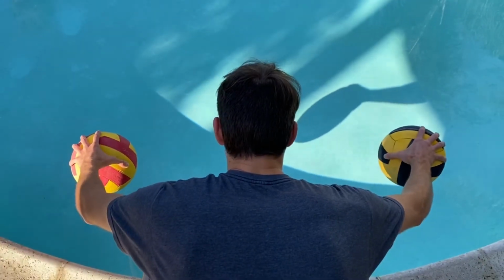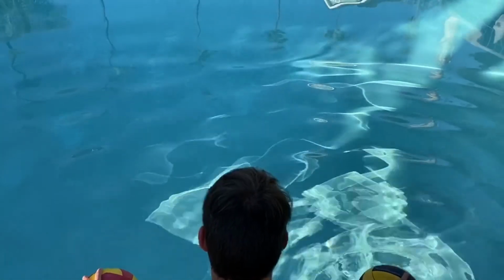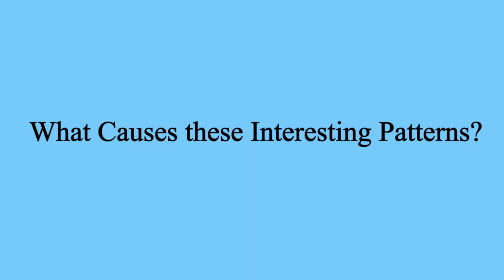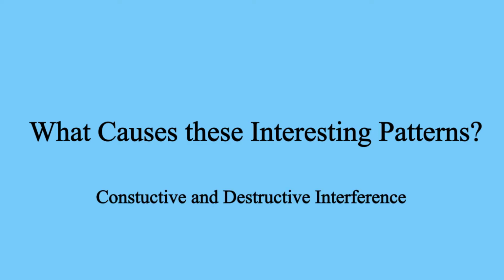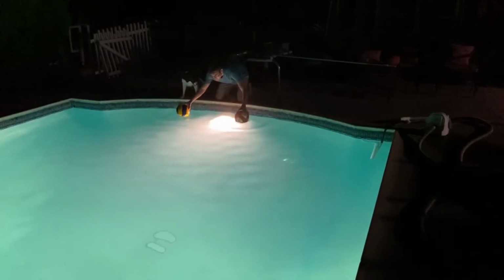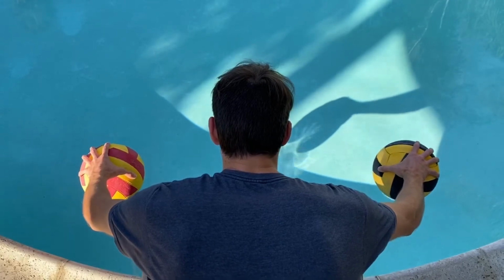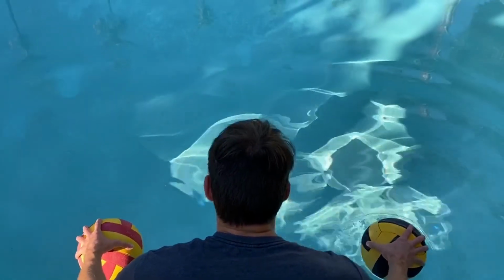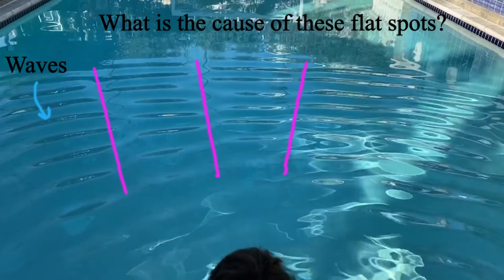Constructive and Destructive Interference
We show and explain how waves interefere with each other in a swimming pool!

Created by Alexander Tolstov

This video is one of many created for Exploring Your Universe (EYU) 2020.